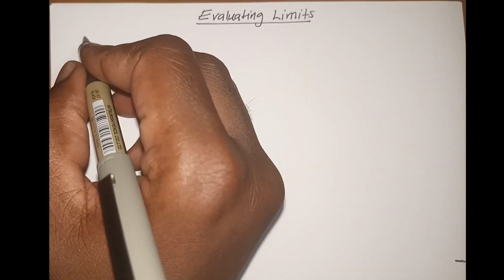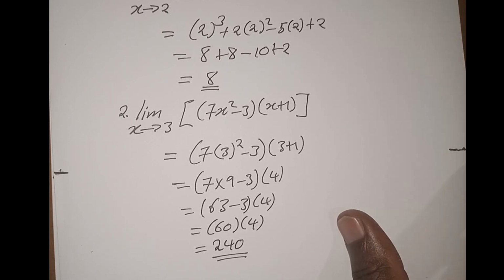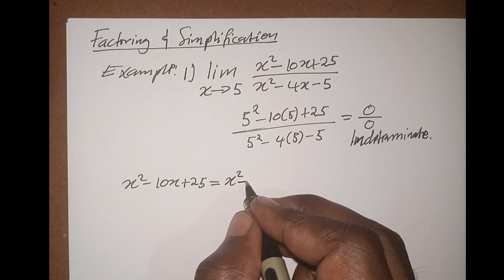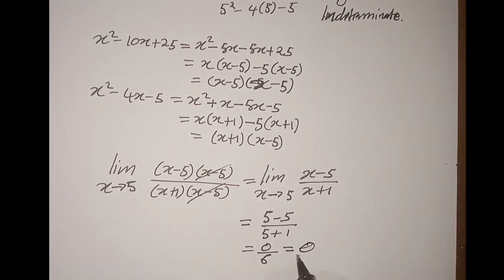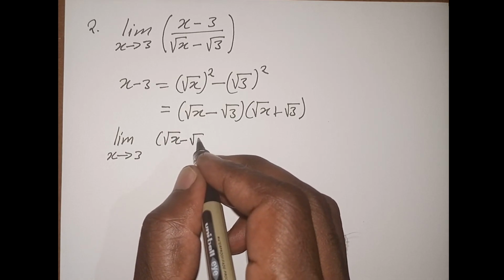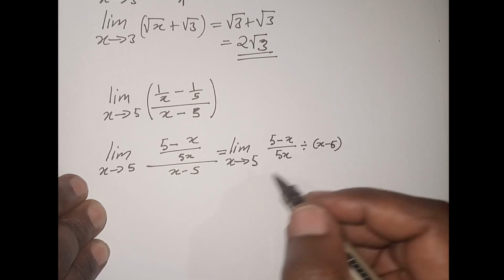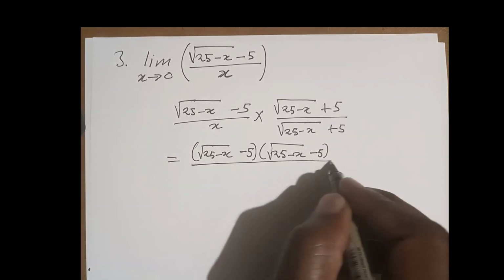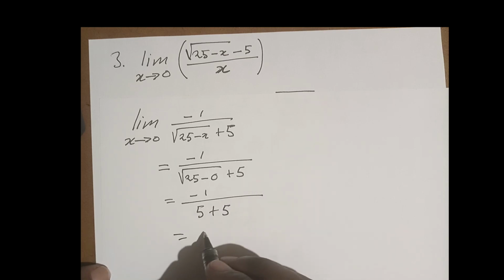Evaluating Limits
Examples on Evaluating Limits